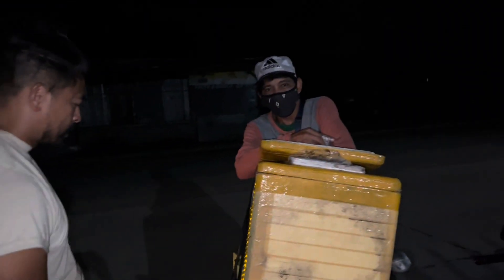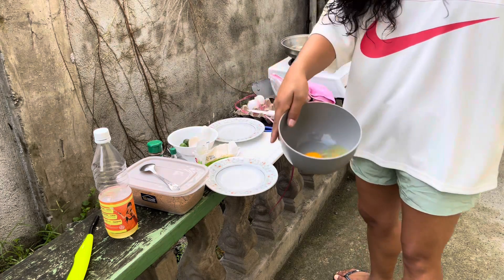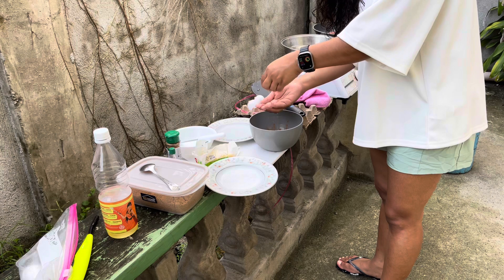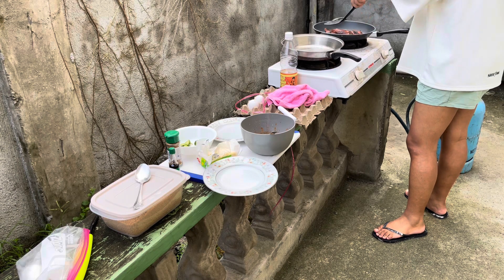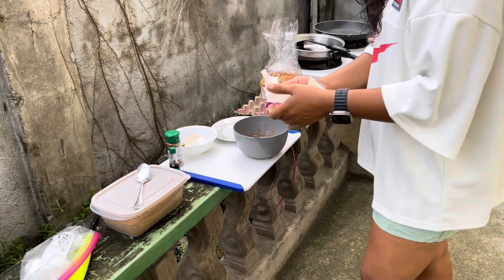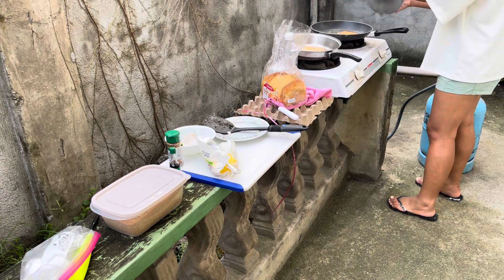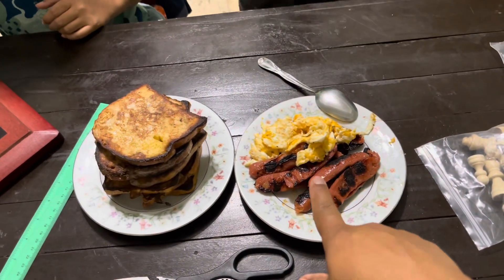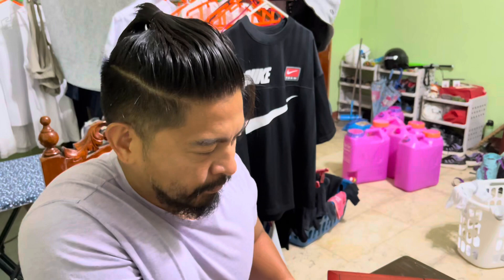Cooking in the dirty kitchen philippines Province life